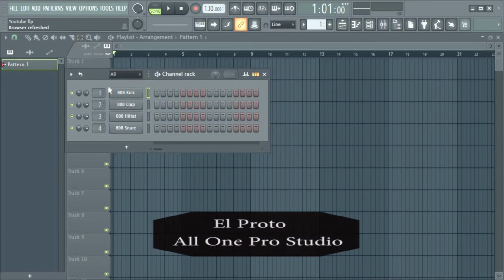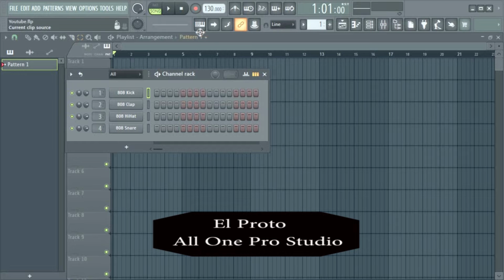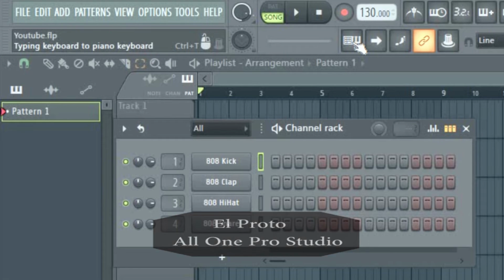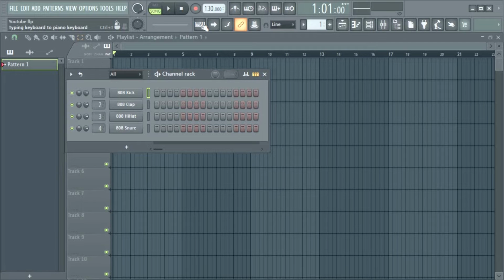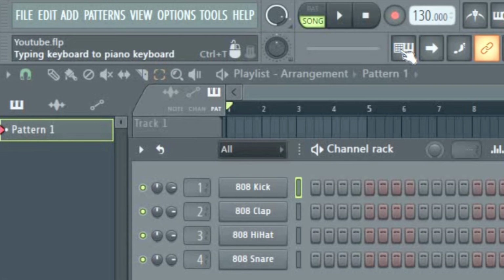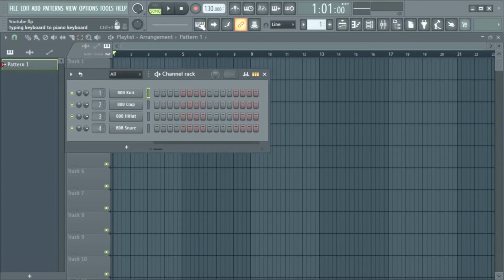How To Fix Typing Keyboard That Is Not Working As Piano Keyboard In FL Studio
If your typing keyboard is not producing sound from your step sequencer and piano roll in FL Studio, this video will help you fix that.
 Even if you have never had this challenge before , it is good your still watch this video. You never can tell when you may need this knowledge.